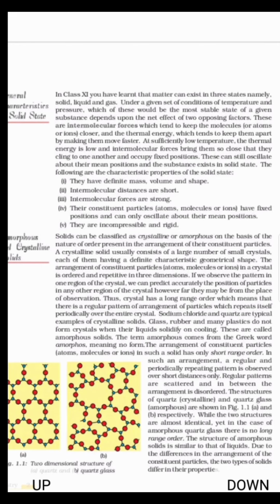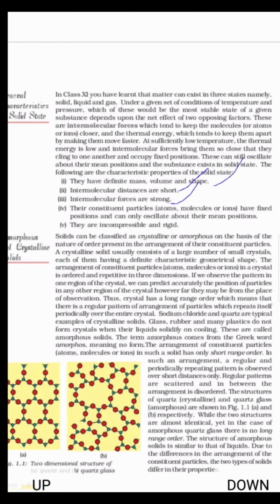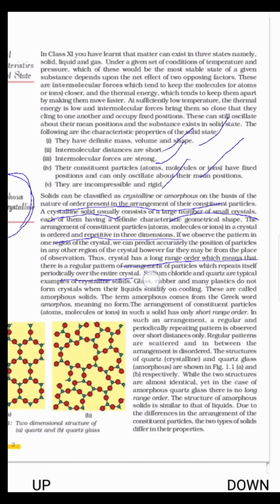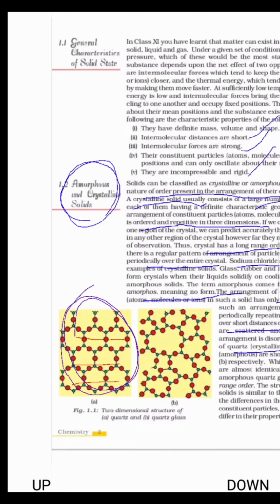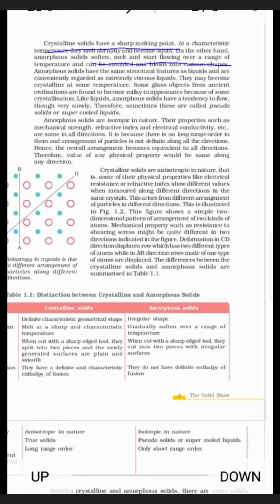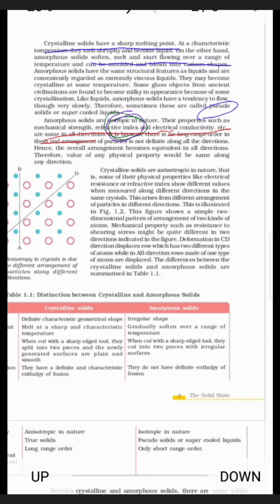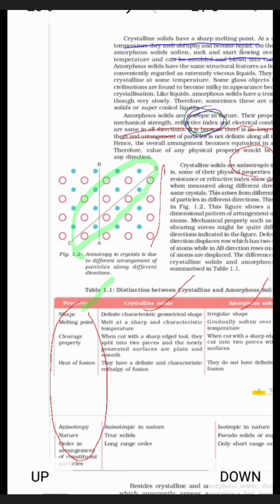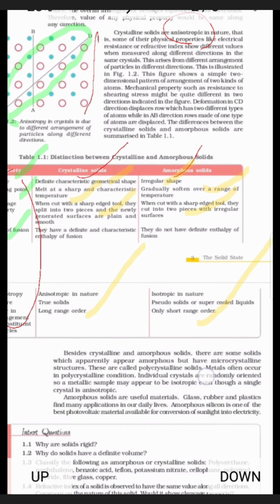+2 chemistry Solid state part 1|you can do it